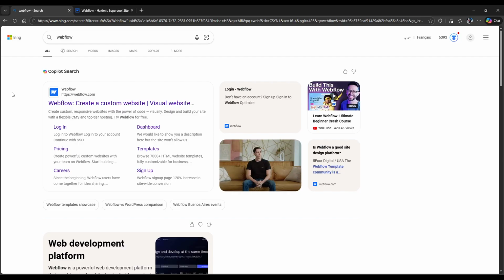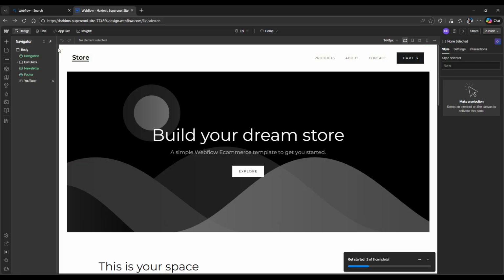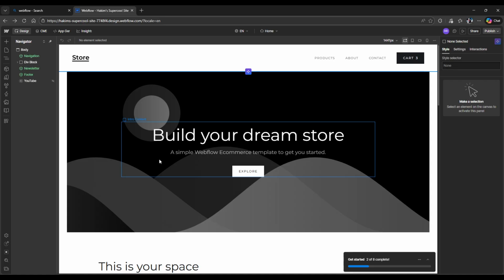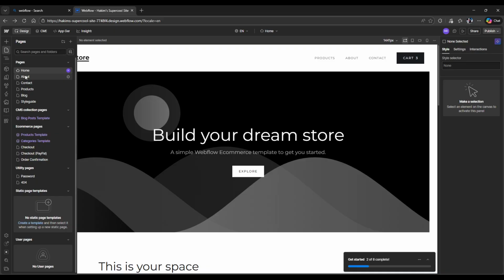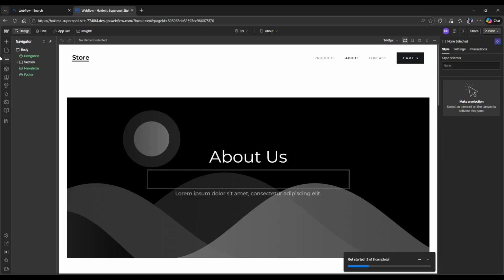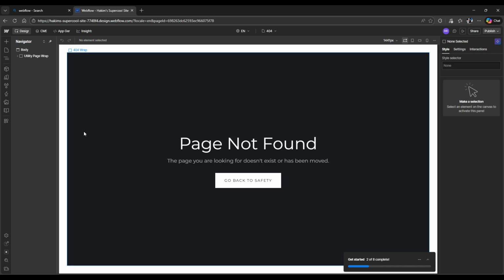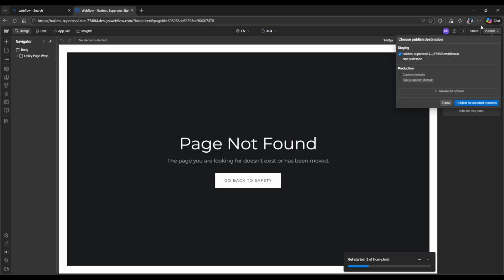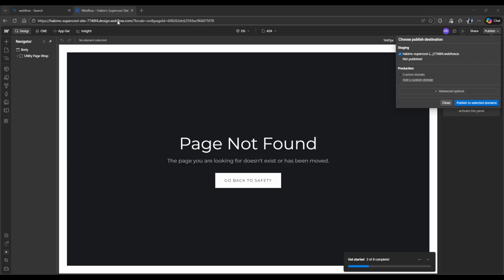How To Publish a Webflow Site ! Tutorial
Today we talk about publish a webflow site,webflow tutorial,how to use webflow,how to publish website in webflow,webflow for beginners